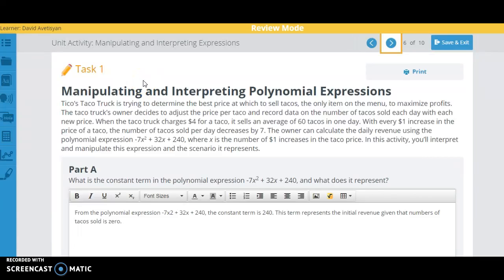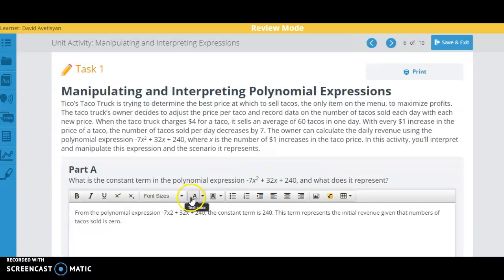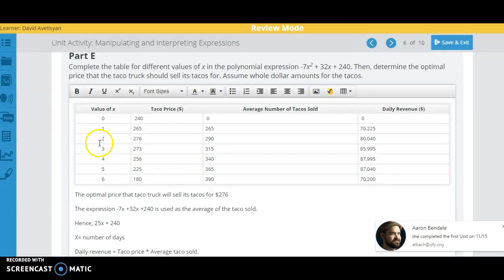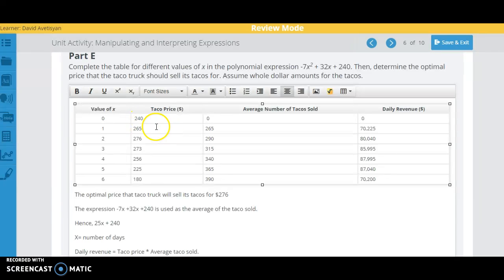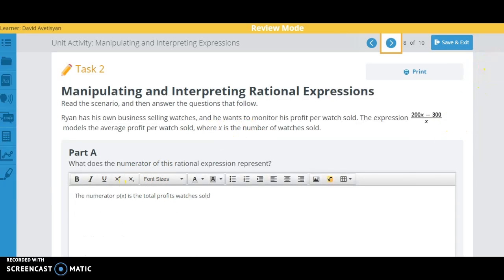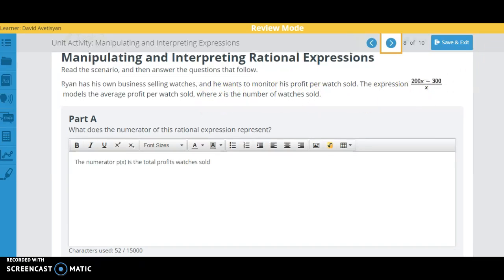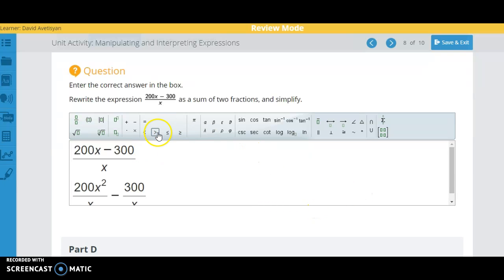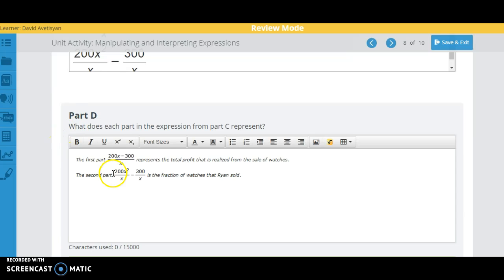Alg 2 unit 2 unit activity help